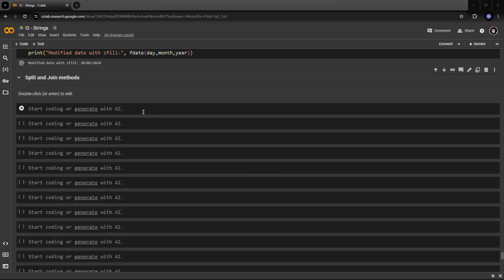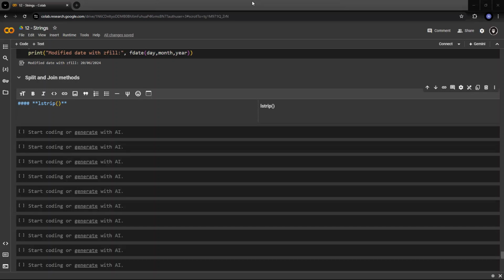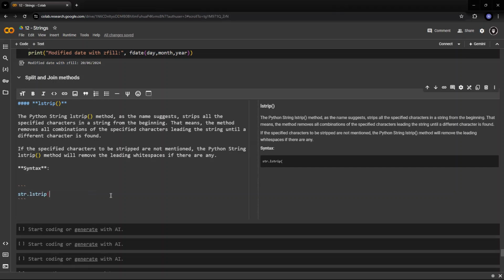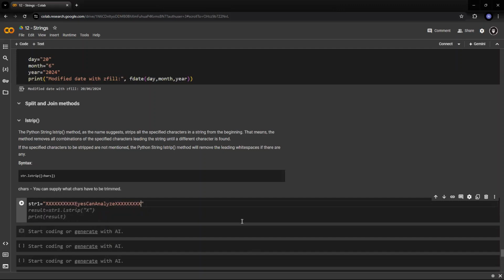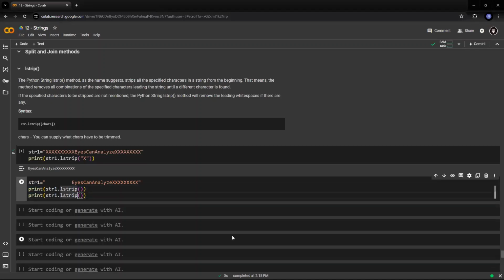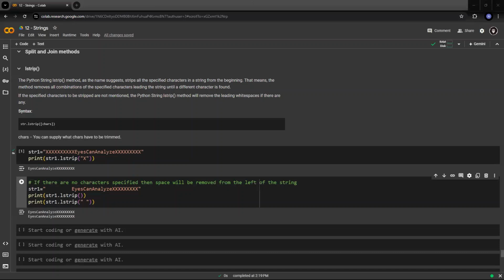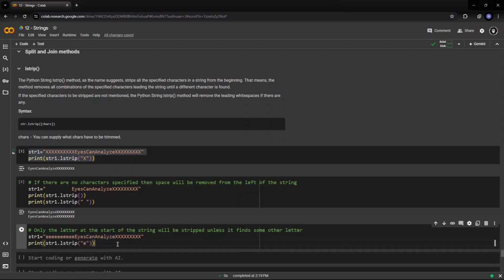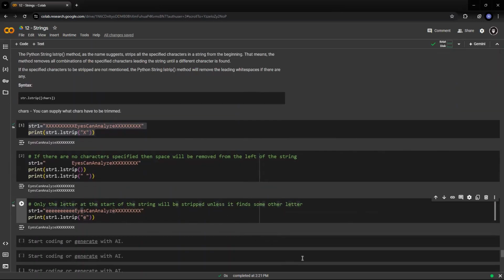PYTHON - Strings - Methods - Split and Join - lstrip